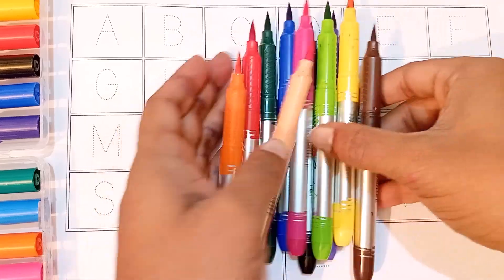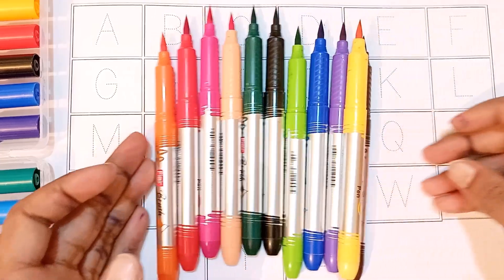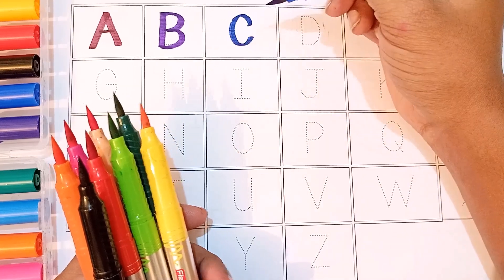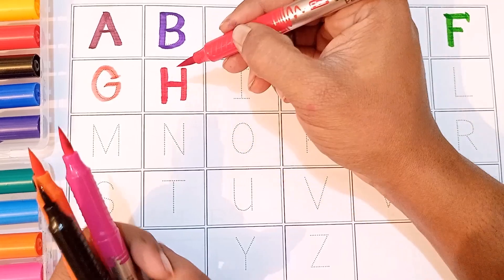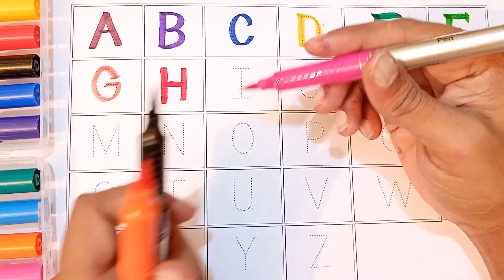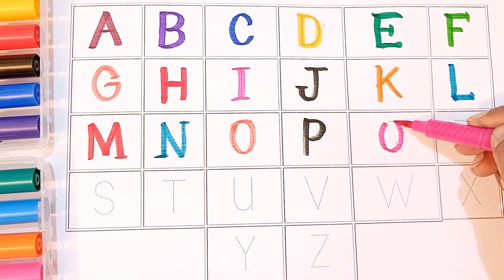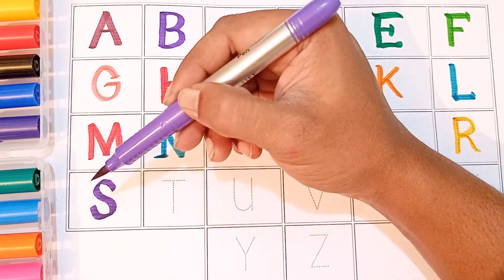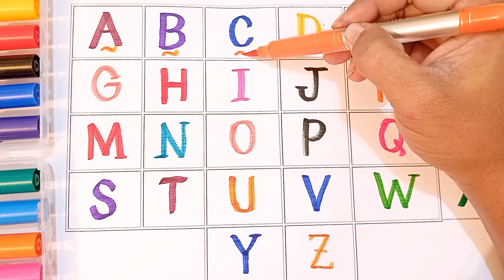abcd, abcde, a for apple b for ball C for cat ,alphabets, phonics song, अ से अनार, English varnmala